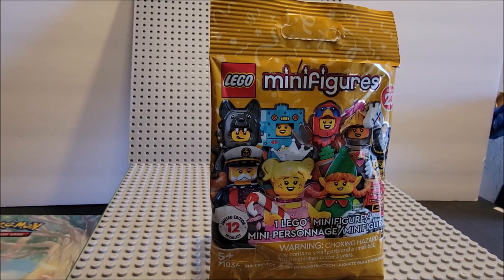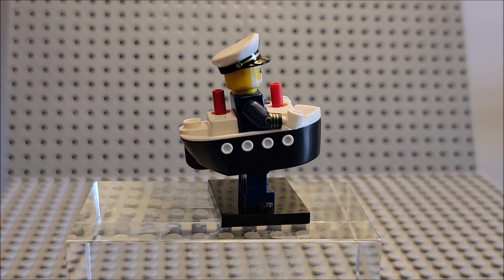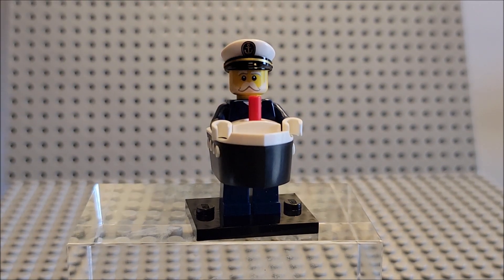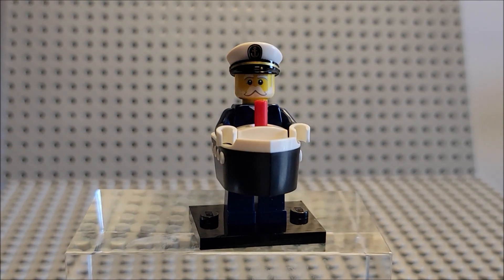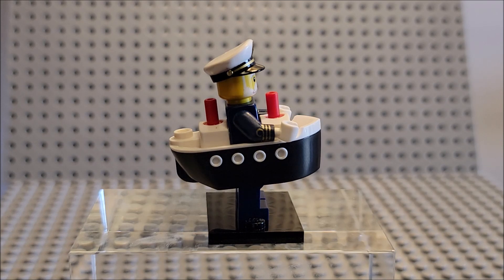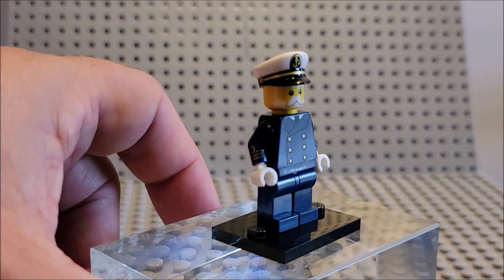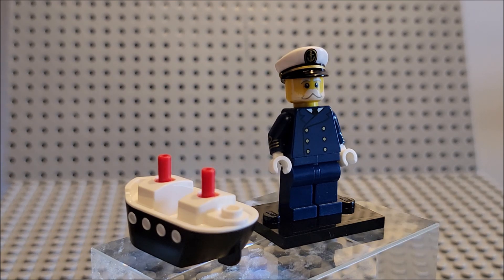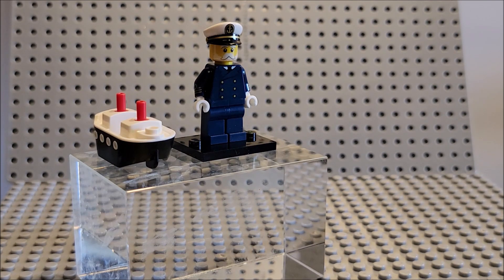Lego Mini Figures Series 23 "Ship Captain" Review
Hi thanks for stopping by you are watching a my Lego review of Minifigure series 23 of the Ship Captain.  If you want to watch my stop motion I did of him please check my channel out.